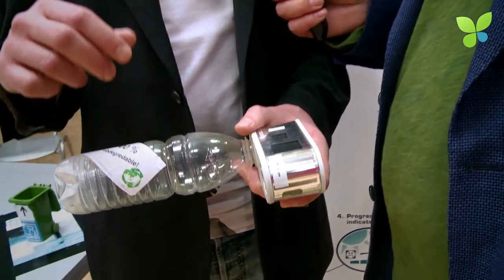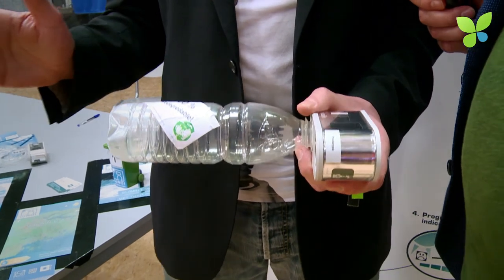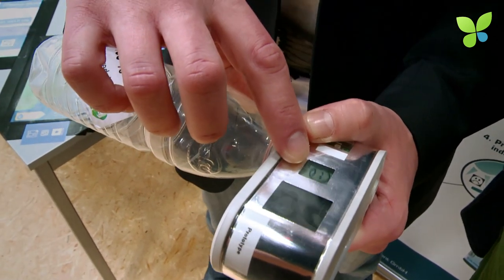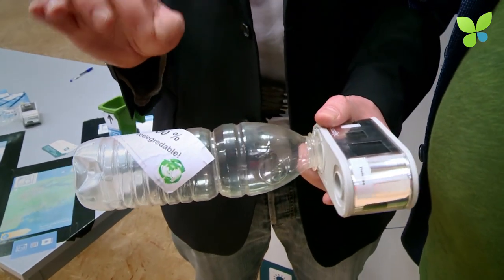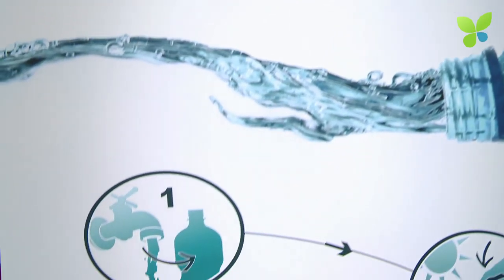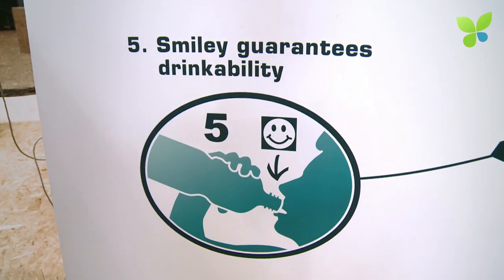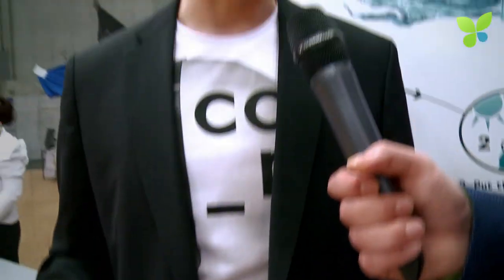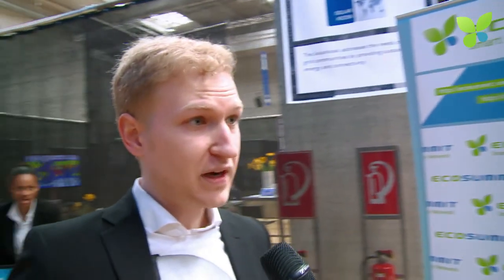CeBIT Code_n 2013: Helioz Solarkiosk Wadi Water Solar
Helioz from Vienna and Solarkiosk from Berlin are 2 cleantech startups that target emerging markets and tackle 2 big problems: drinking water and offgrid electricity. At CeBIT Code_n 2013, we interview Martin Wesian, CEO of Helioz, and Marc Zedler, Grant Manager at Solarkiosk, about their startups, products and milestones reached. Helioz already sold 2.000 Wadi devices that measure how long it takes to disinfect a bottle of water using sunlight. Now they look for €1M to scale up production. Solarkiosk installed 7 kiosks in Ethiopia and 5 in Kenya to enable local commerce in offgrid communities powered by the sun. Andreas Spiess, CEO of Solarkiosk, will pitch at Ecosummit Berlin 2013 to raise new capital for their international rollout.